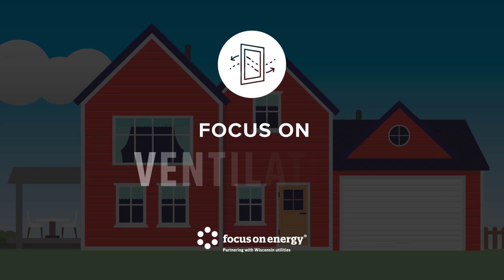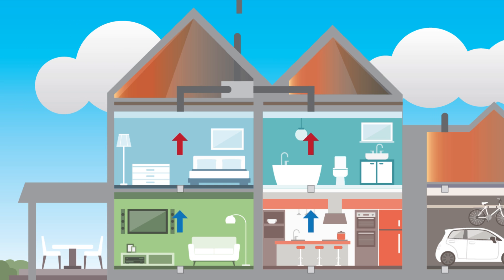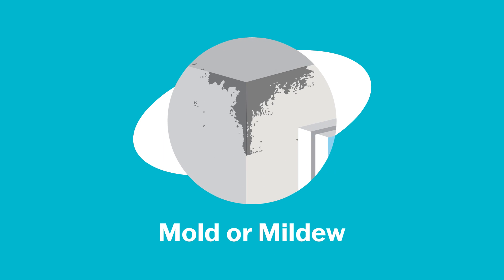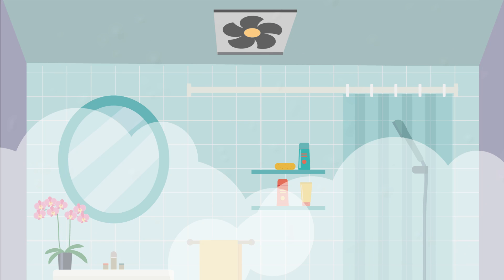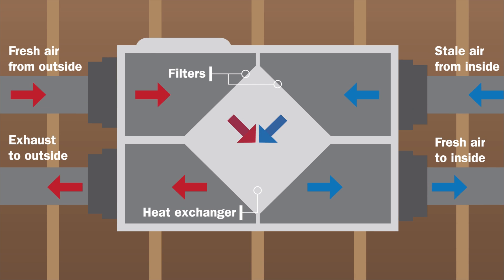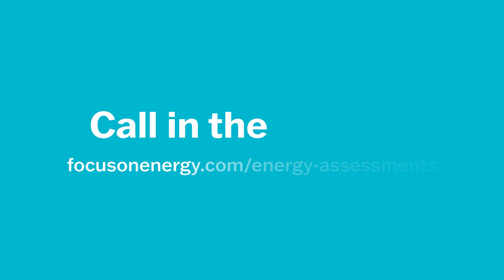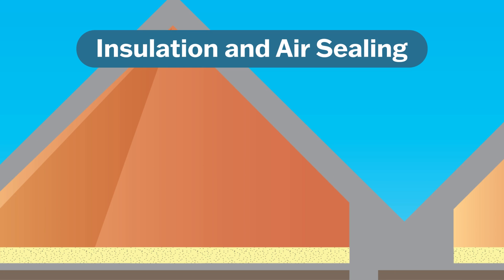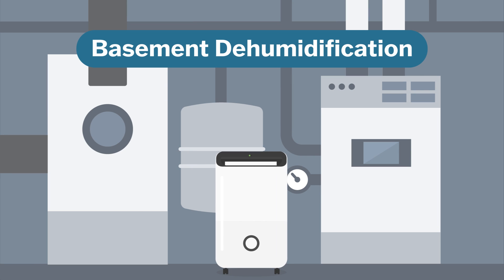Focus on Home Ventilation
A properly functioning home ventilation system is essential to maintaining a healthy indoor air quality. Watch the video to discover a few simple ways to improve yours, then get in touch with a Trade Ally contractor to make it happen